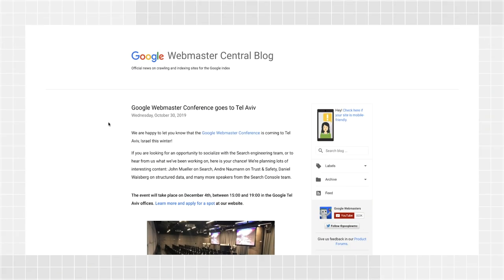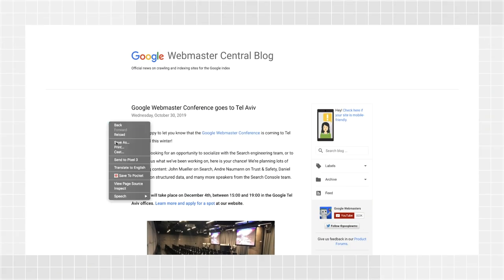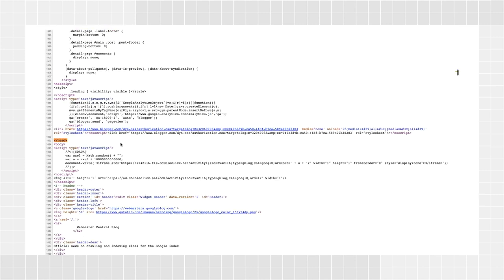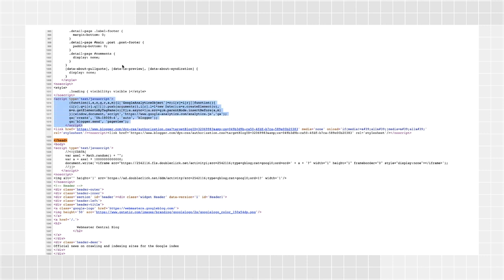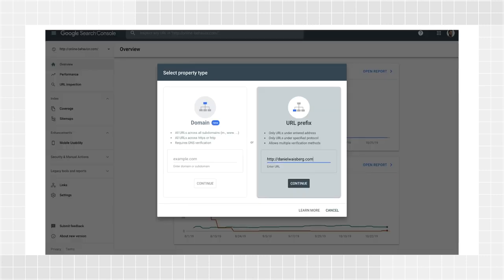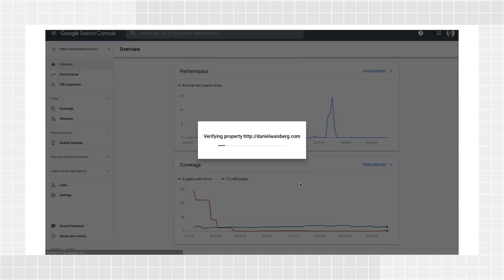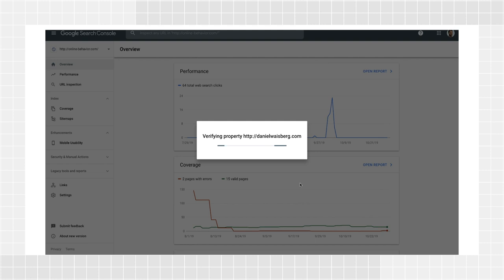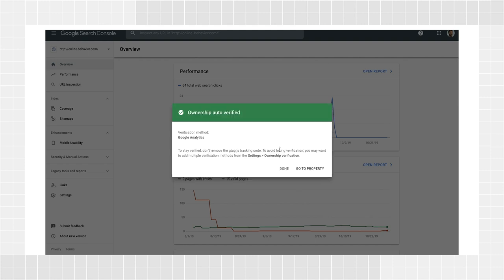Google Analytics for site ownership verification - Google Search Console Training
In this episode of Search Console Training, Daniel Waisberg walks you through the steps you need to follow to verify your website in Search Console using the Google Analytics tracking code.

If you want to learn how to verify your site using any another method, watch our video “7 ways to verify your site ownership in Google Search Console”